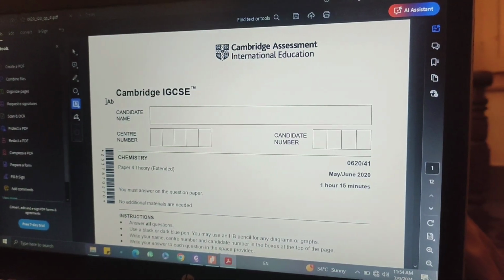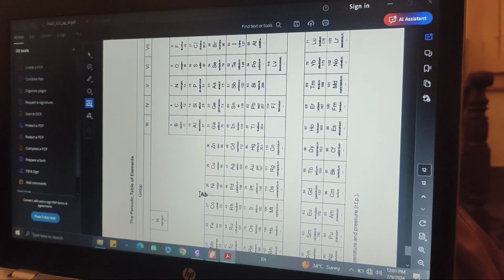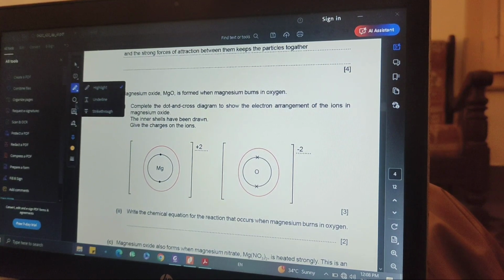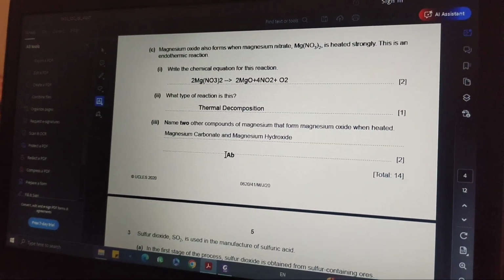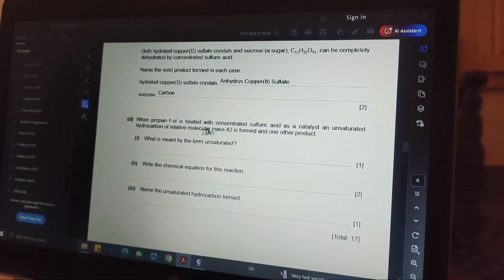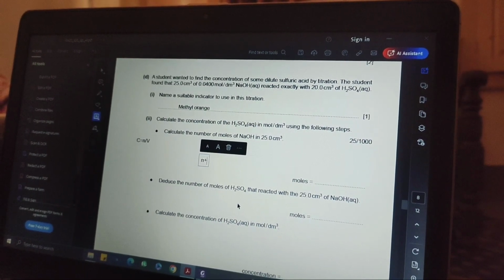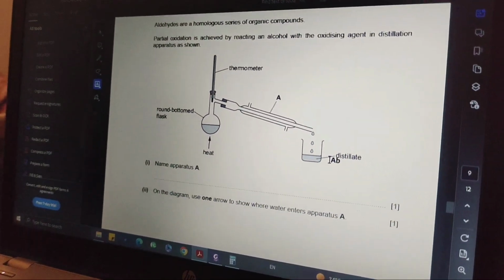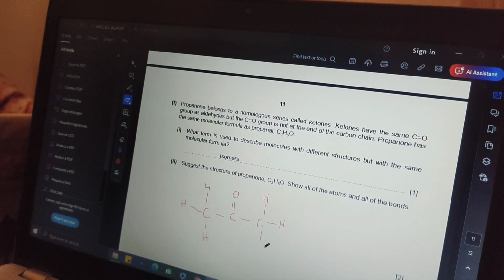IGCSE Chemistry-0620 M/J 2020 P-41